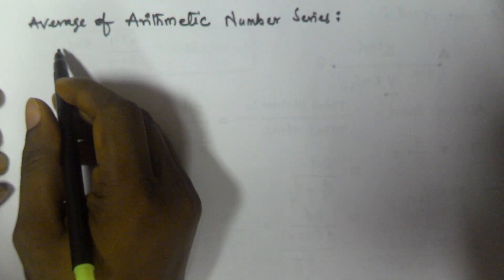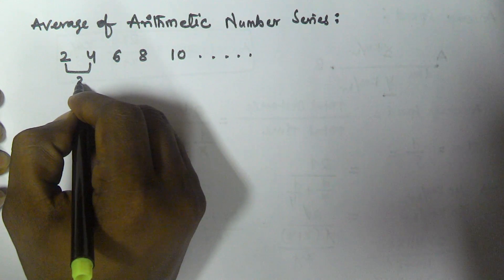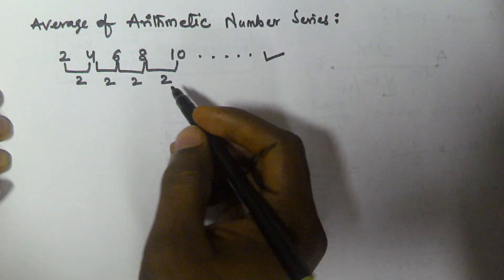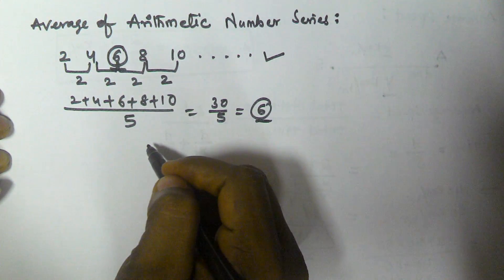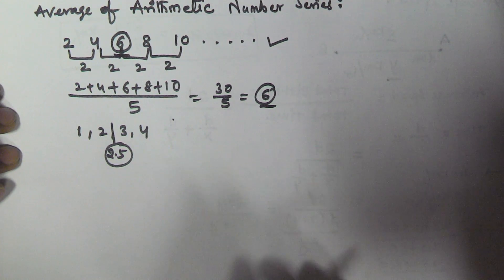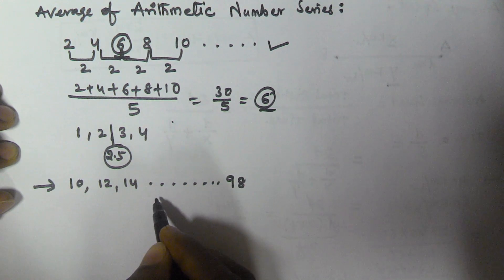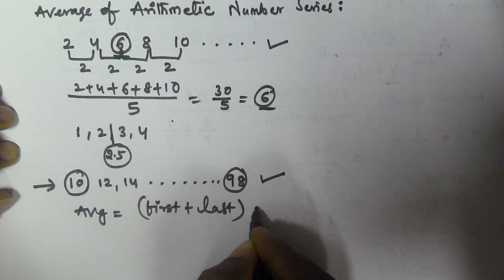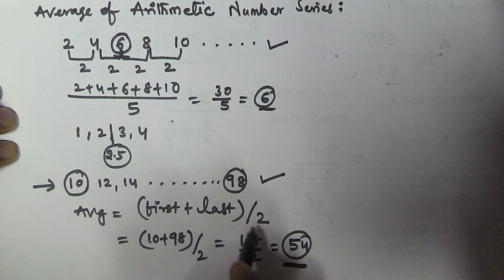Averages Problems and Shortcuts | Part 4